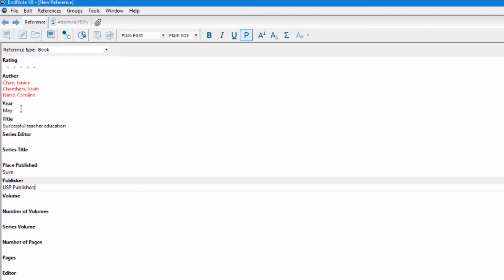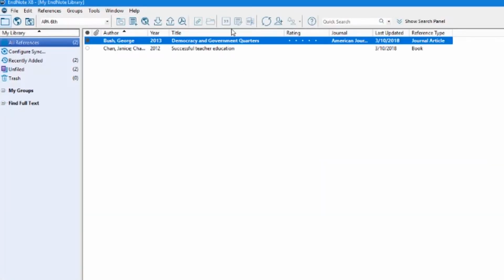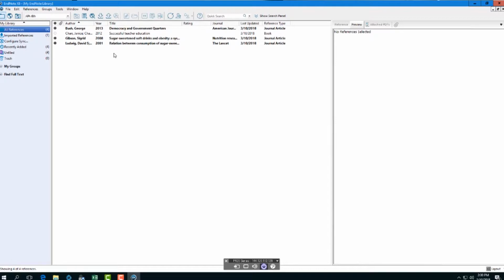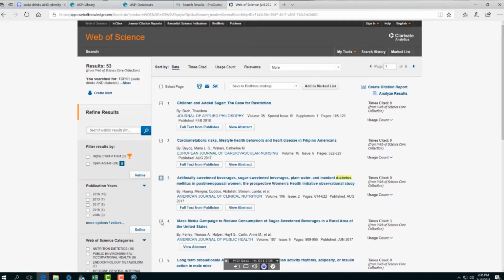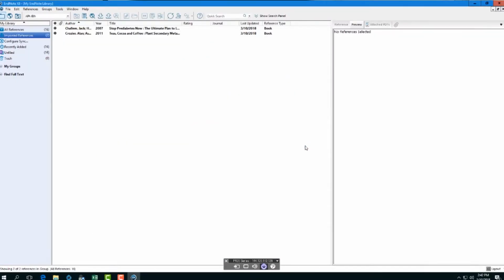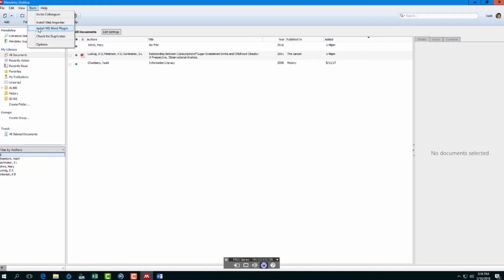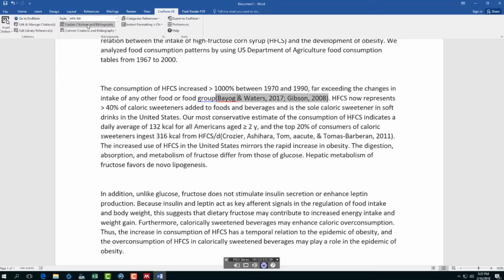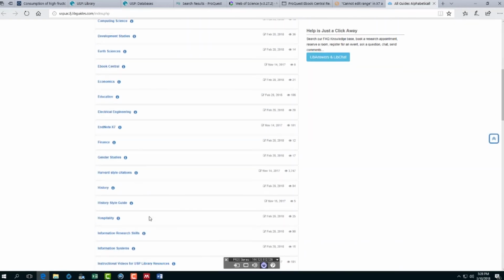EndNote and Mendeley - FBE Session 2018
Watch this video to get familiar with the EndNote and Mendeley citation management software.